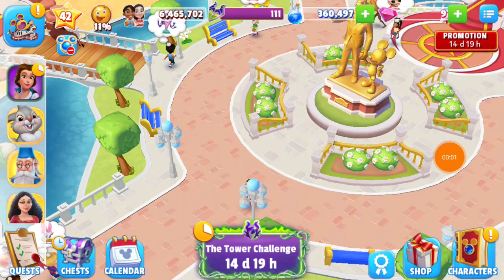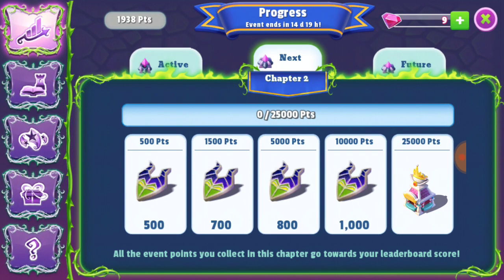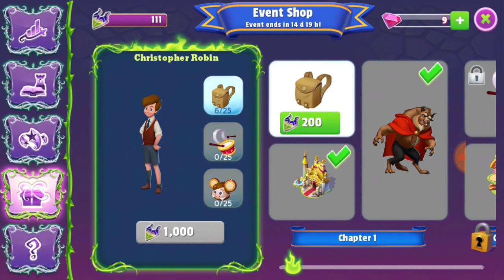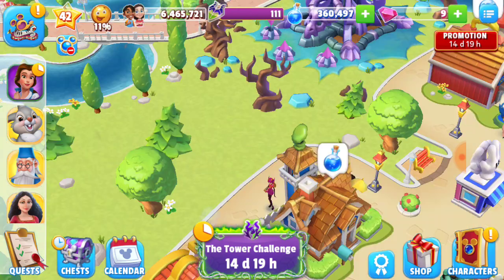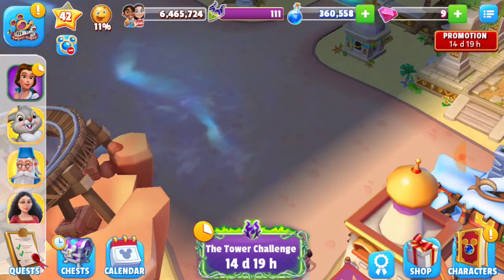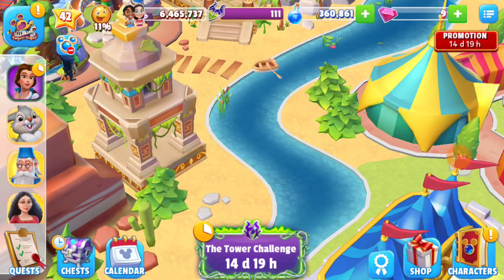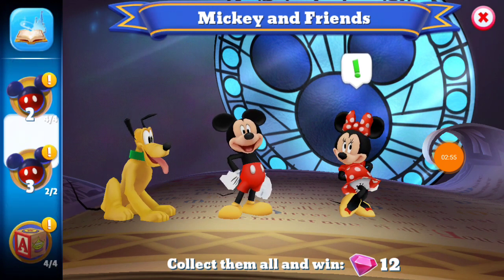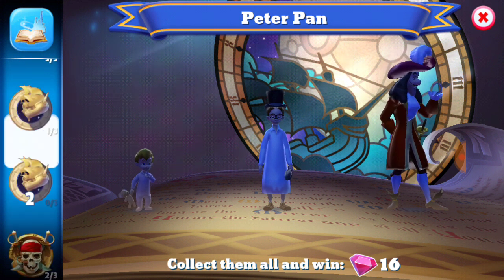Lets dive into the tower challenge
So we got update 22 in Disney Magic Kingdom and this morning we started the tower challenge.